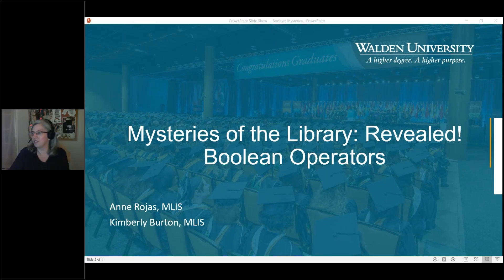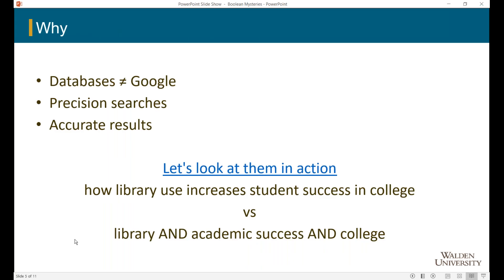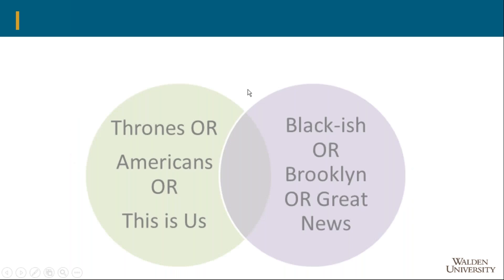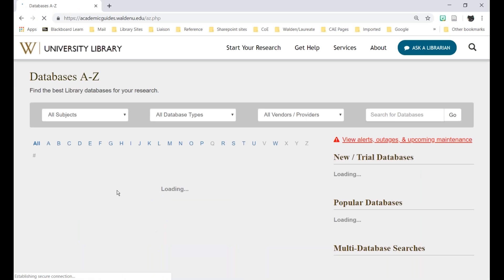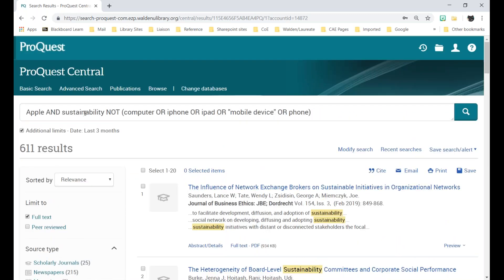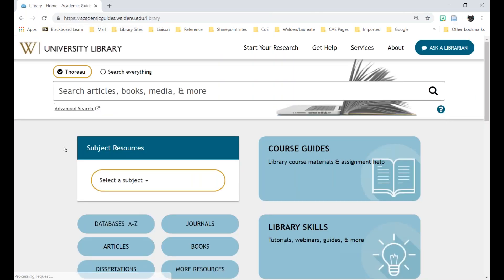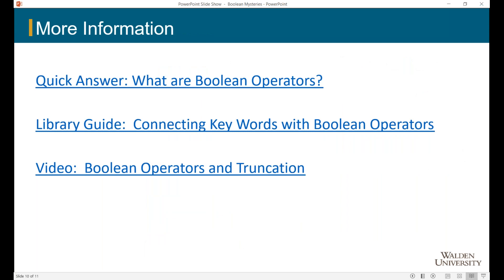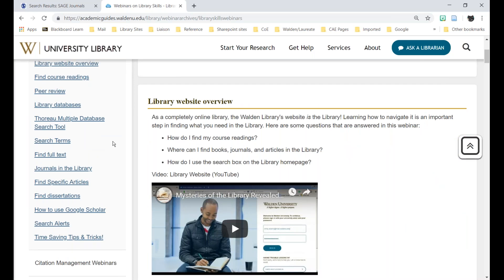Webinar: Mysteries of the Library Revealed! Boolean Operators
Have you ever wondered how exactly the Walden Library works? Wonder no more! In this webinar series, we'll reveal all of the ins and outs of successfully using the Walden Library. This session will focus on what Boolean Operators are and how they can help you find relevant and focused results.